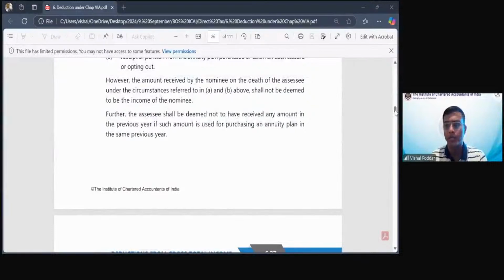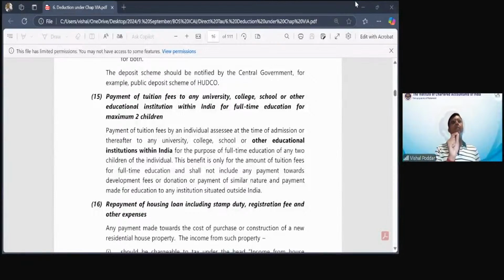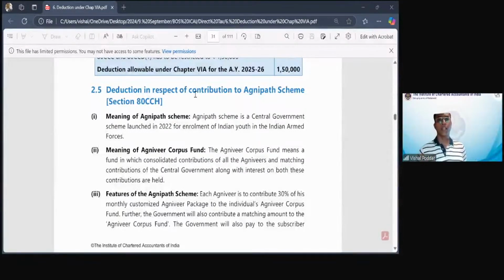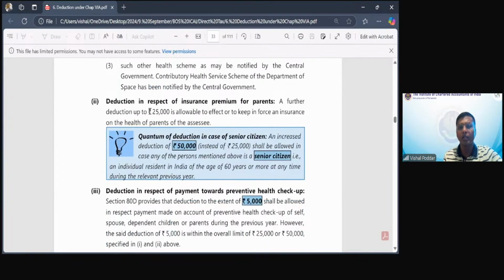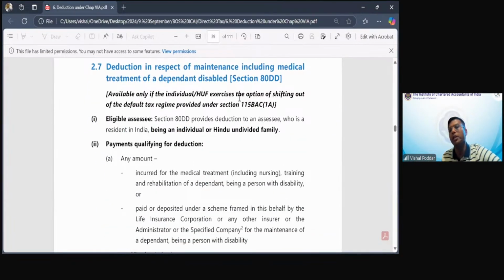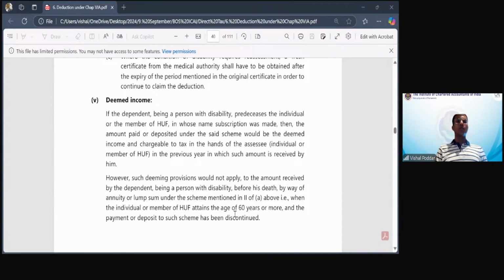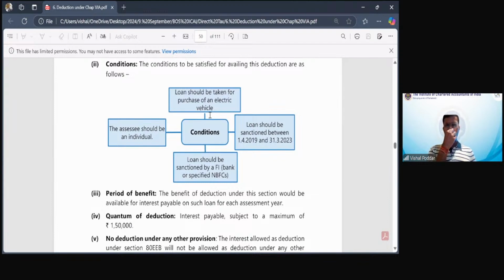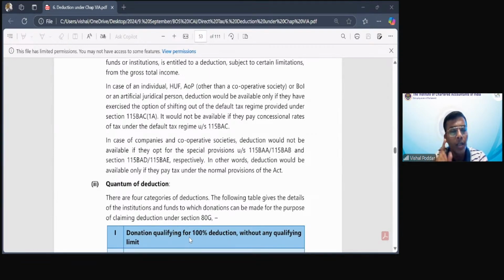Intermediate Paper-3A:ITL | Topic: Deductions from gross total income | Session 2 | 23 Dec, 2024